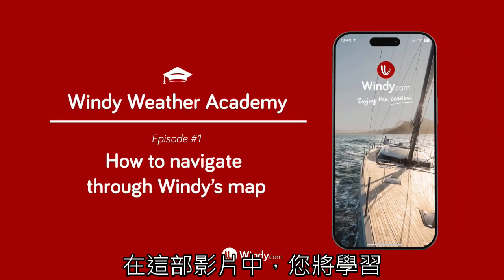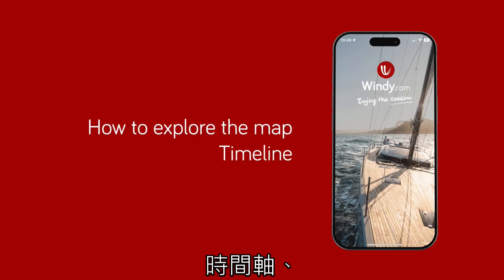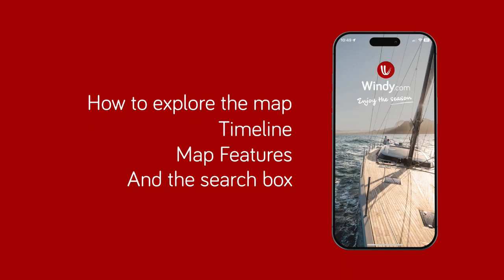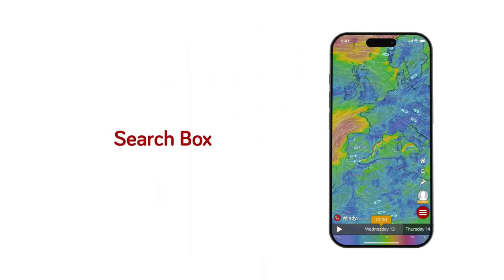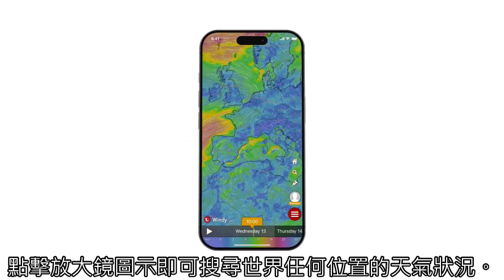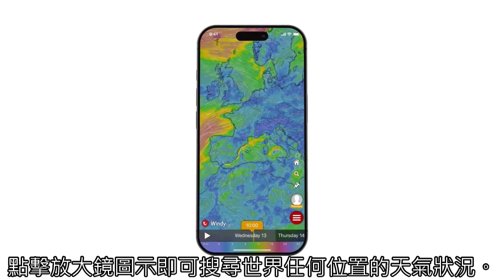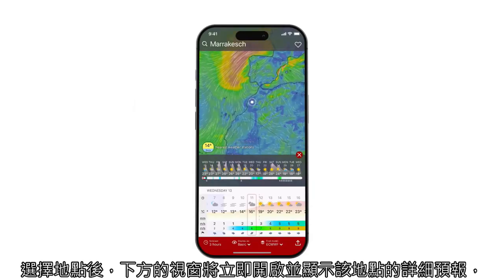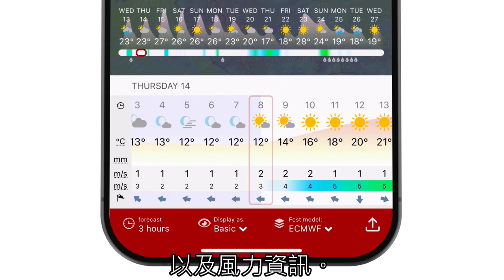第1集 如何操作這款應用程式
嗨，歡迎來到 Windy 天氣學院！這裡是你探索氣象知識與精通 Windy 應用程式的最佳起點！立即潛入 Windy.com 的世界，讓你的天氣預測技能更上一層樓。不論是飛行員、航海者、滑雪者，還是氣象愛好者，這裡都非常適合你！

在這集精彩內容中，我們將帶你認識 Windy.com 手機版的以下功能：

時間軸：
0:00 - 開場介紹
0:12 - 地圖探索
0:31 - 時間軸操作
0:43 - 地圖功能
1:13 - 搜尋框介紹
1:33 - 下一主題預告

準備好下載 Windy.com 吧！
本影片原始內容由 [Windy 氣象學院] 製作，著作權屬於原創作者所有。本頻道僅加上繁體中文字幕，方便華語使用者學習與理解。若原作者有任何版權疑慮，請來信聯繫，我將立即配合處理。